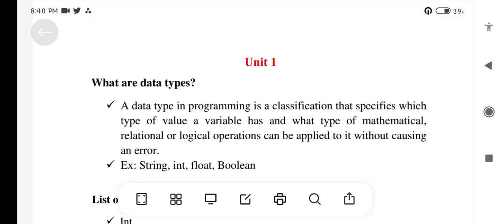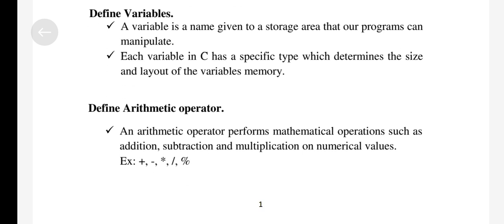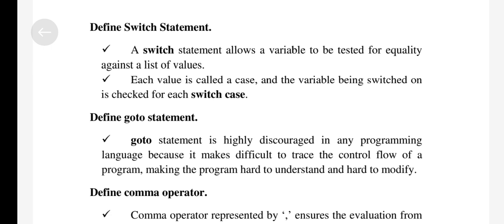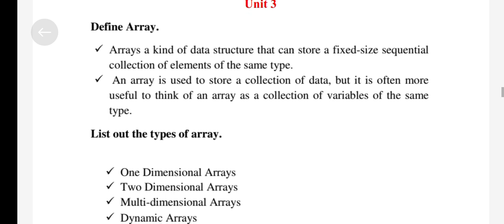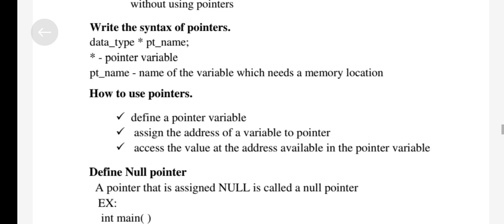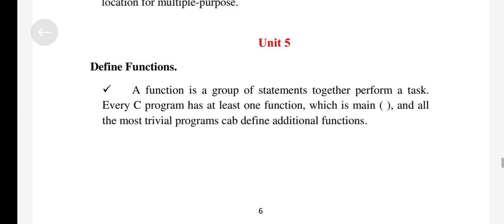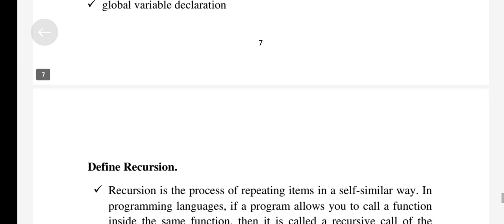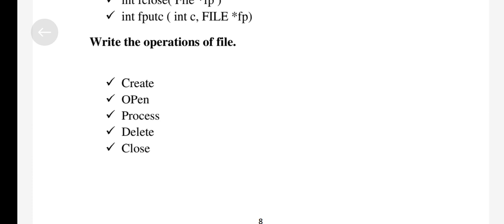jntuk r23 unit wise 2 marks questions and answers - introduction to programming ( c - program)